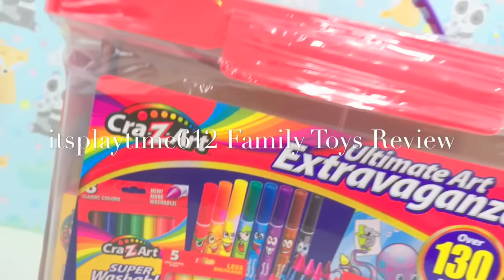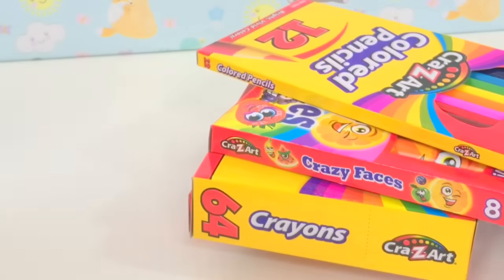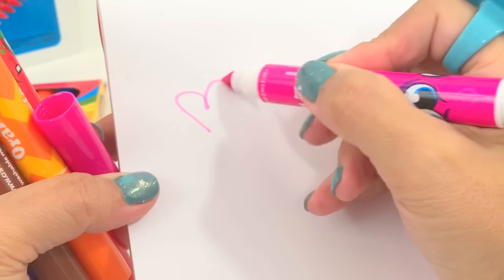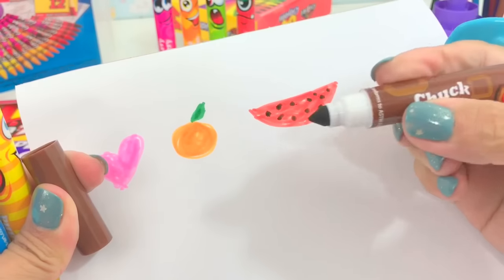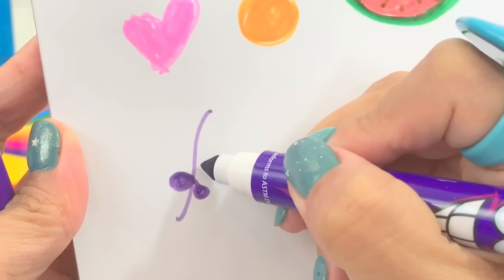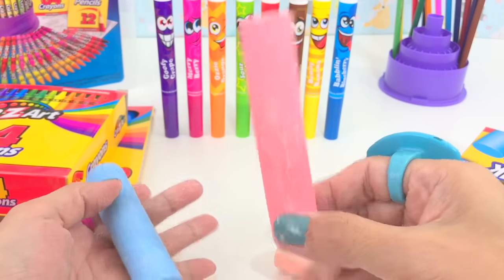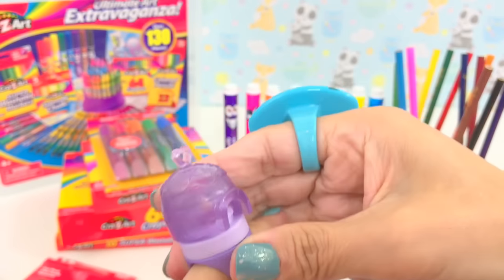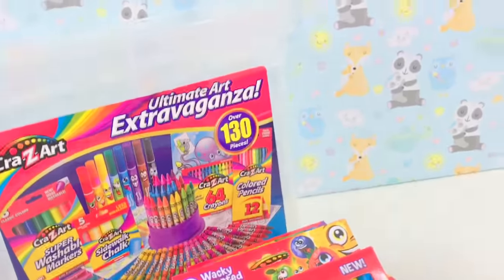KIDS ART SET | Cra-Z-Art Ultimate Extravaganza Art & Learning | itsplaytime612